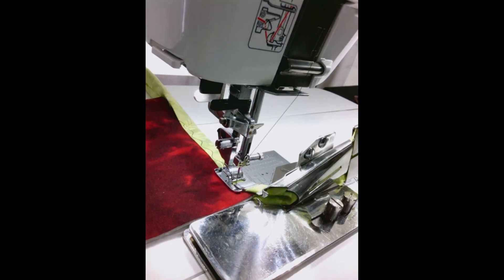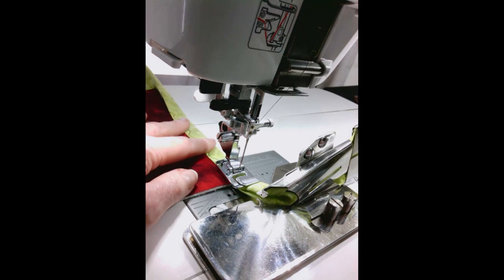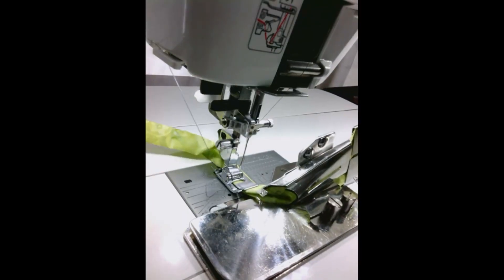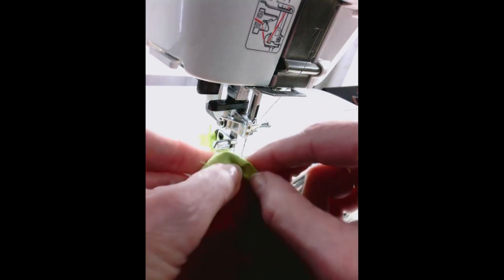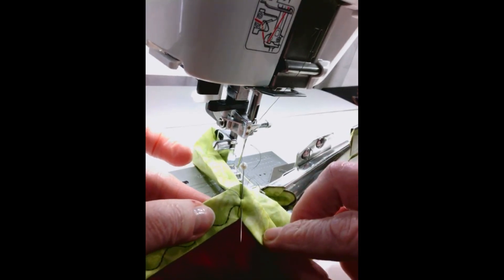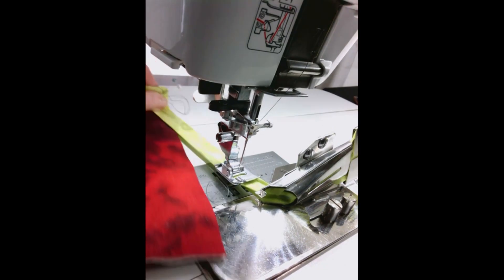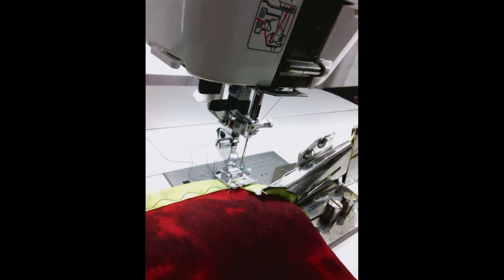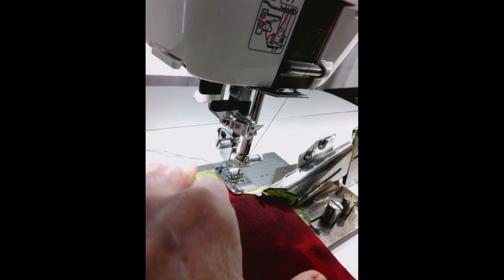Quilting with Janome: Corners & the Quilt Binder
Learn how to turn the corner on your project while using the Janome Quilt Binder Attachment,